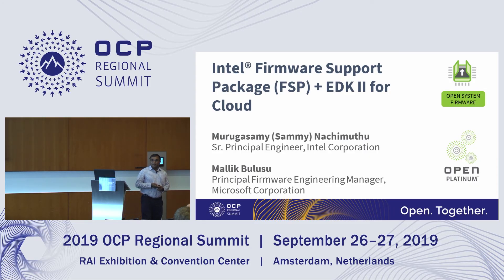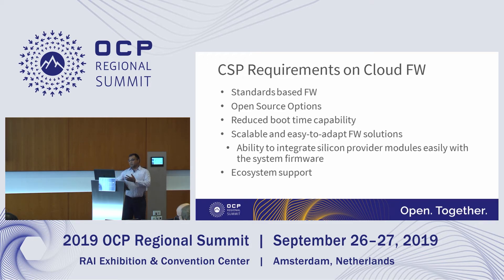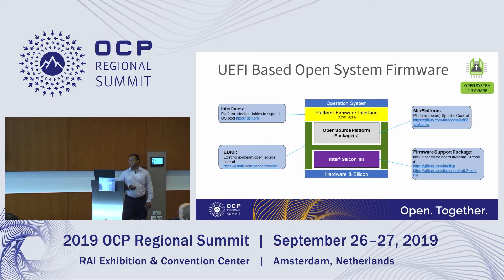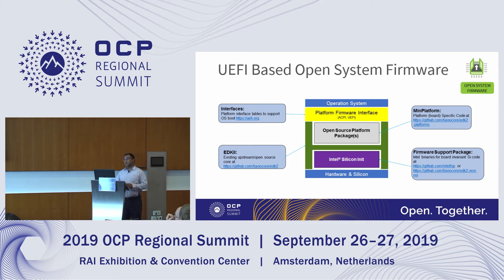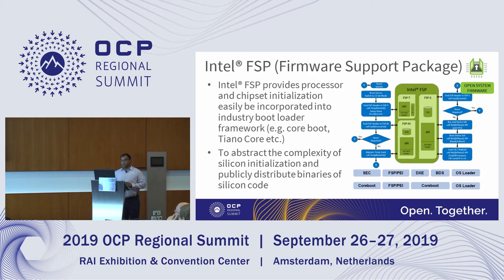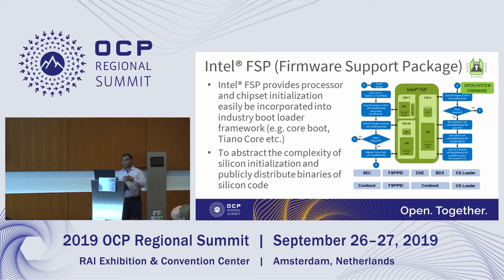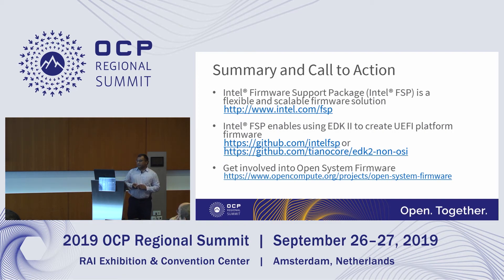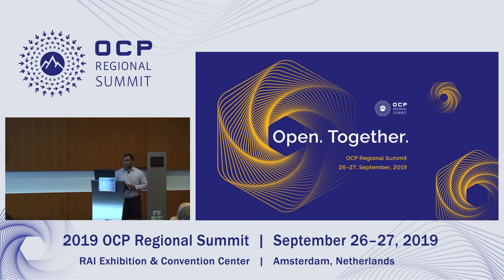OCPREG19 - Intel Firmware Support Package (FSP) + EDK II for Cloud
Speakers: Murugasamy Nachimuthu
EW: Open System Firmware/OpenRMC
This session will focus on creating BIOS using Intel® Firmware Support Package (FSP) and EFI Developer Kit II (EDK II) for Cloud platforms. This session also provide Intel® FSP for Cloud module overview and interface for integrating with EDK II. We also target to have a demo of the Intel® FSP + EDK II.